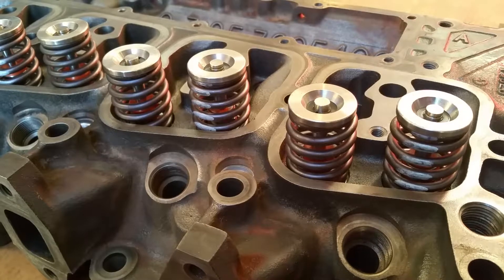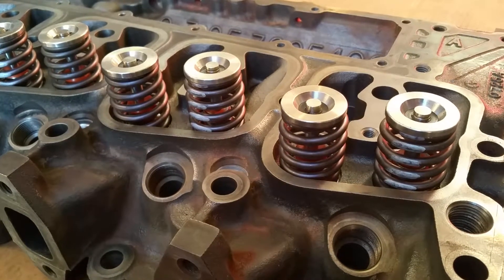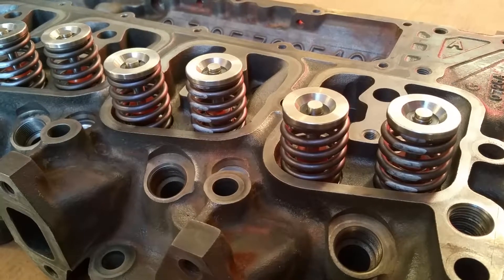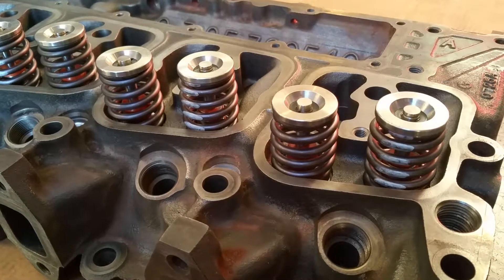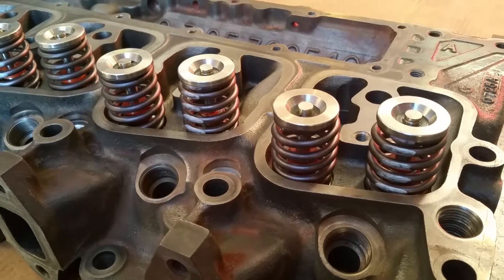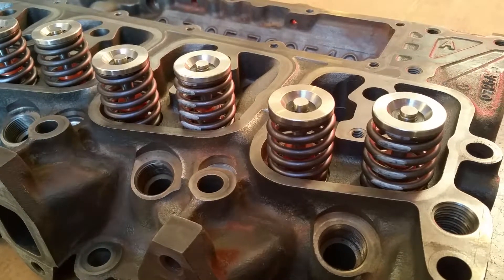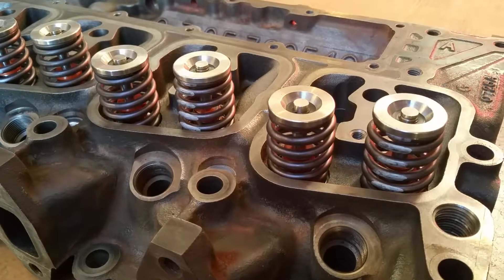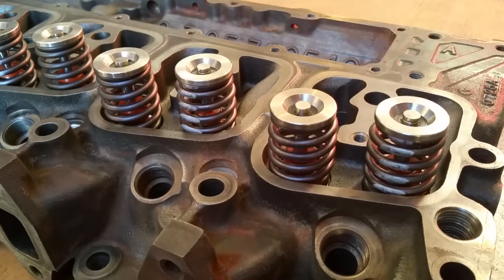Cummins 60lb Valve Springs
Haisley Machine Titanum Keepers and Retainers with a Set of 60lb Srings By Toxic Diesel Performance 12v Dodge Ram Cummins 5.9L. Head Work By Drive Train Unlimited St George Utah